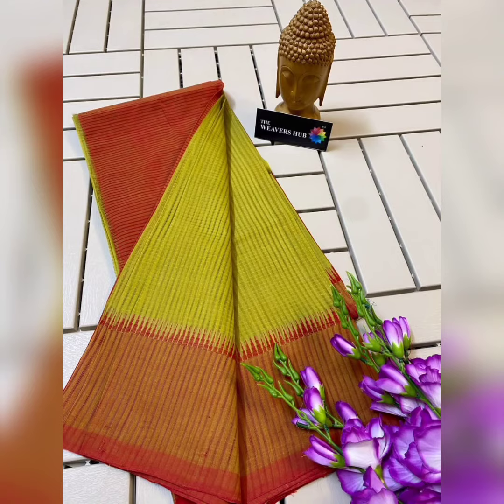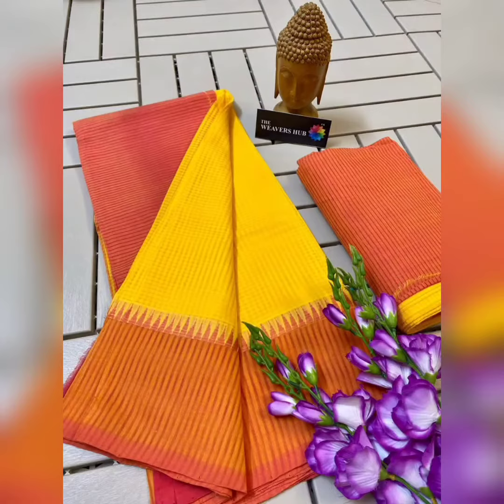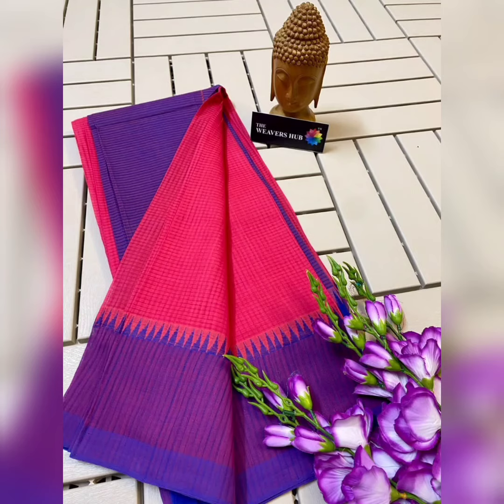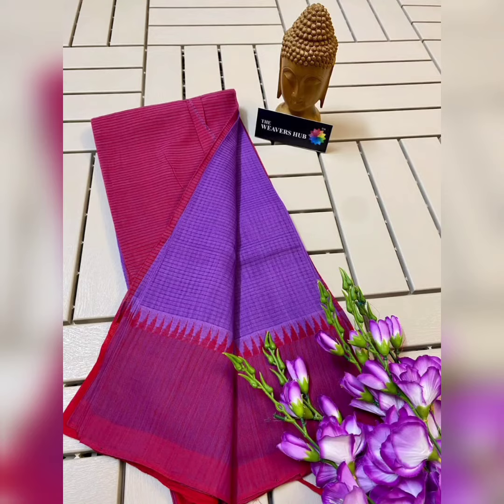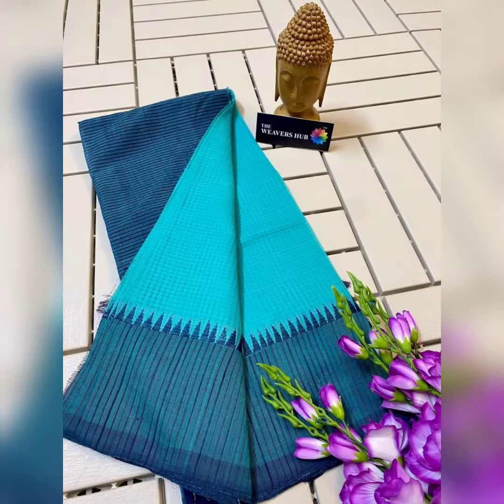Mangalagiri pure cotton sarees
*SPECIAL EDITION*

*PURE HANDLOOM SOFT ND LIGHT WEIGHT  MANGALGIRI PURE COTTON SAREES*

*STEP BY STEP WEAVING SAREES WITH MISSING CHECKS ALLOVER*

*AWESOME COLORS IN CONTRAST TEMPLE WEAVING BORDERS*

*CONTRAST STRIPED PALLU ND CONTRAST BLOUSE*

*SELLING PRICE:2050+$*